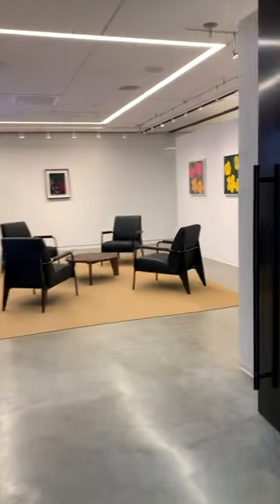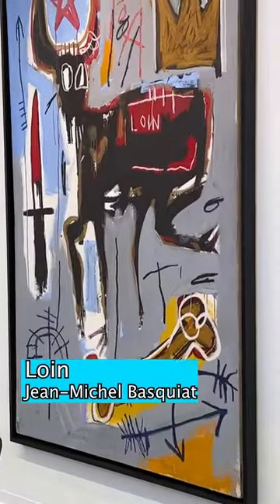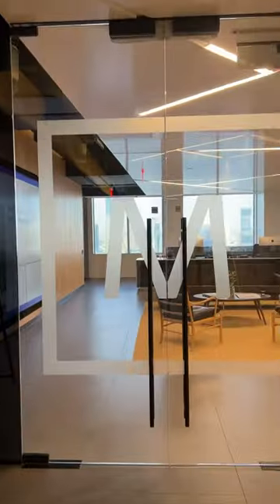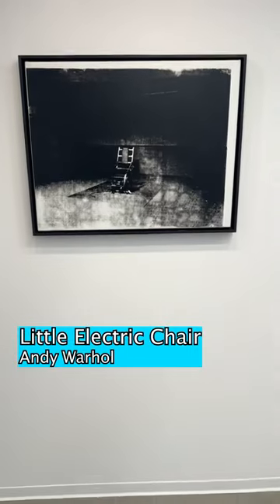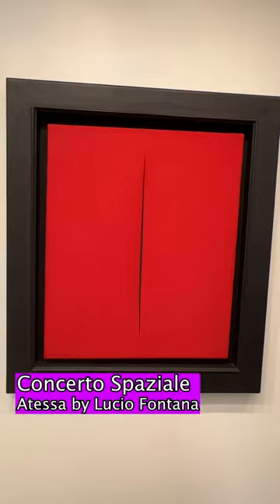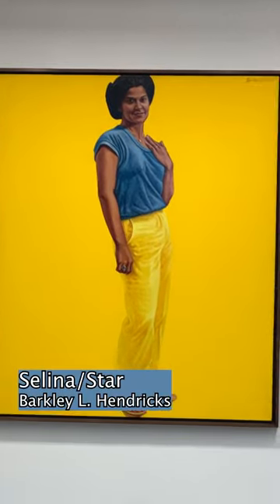Million dollar vault...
Skip the waitlist and invest in blue-chip art for the very first time by signing up for Masterworks